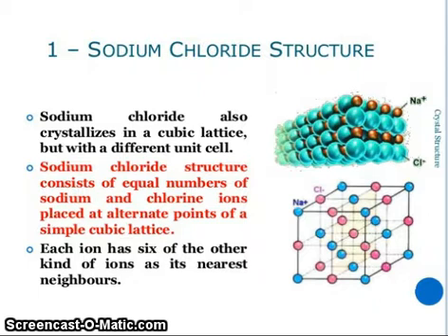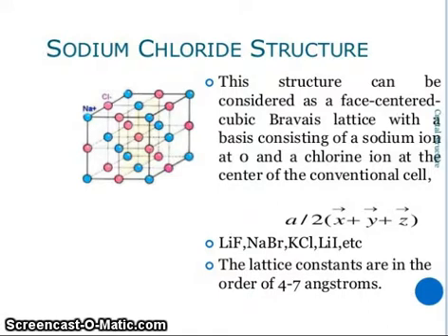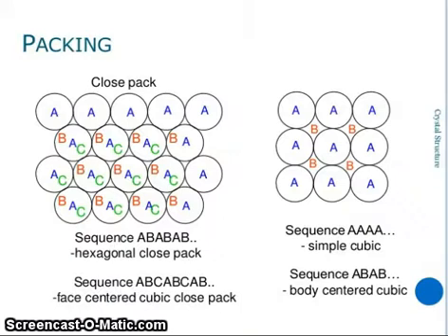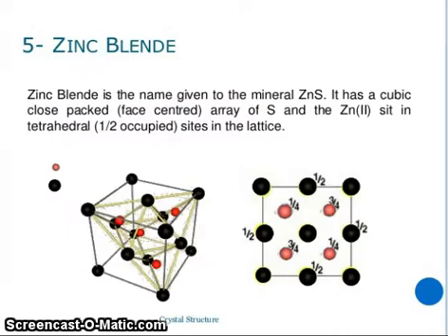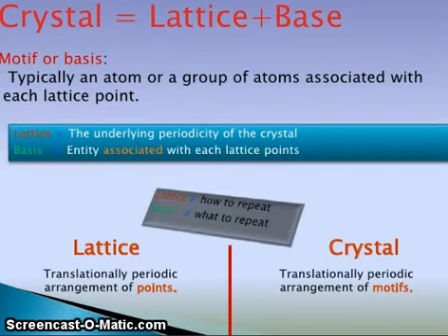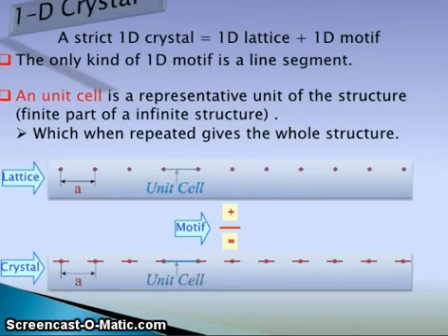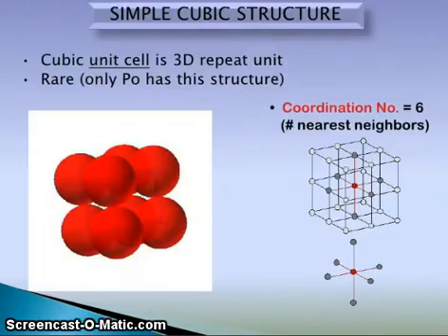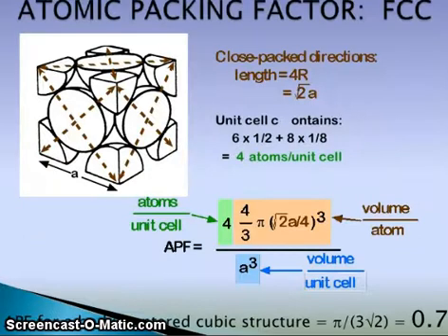Solid State L7